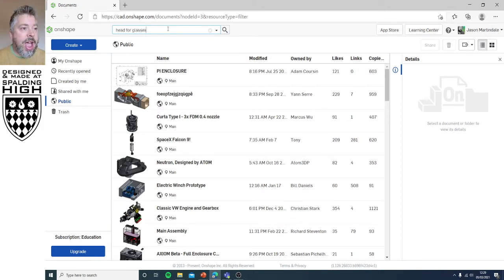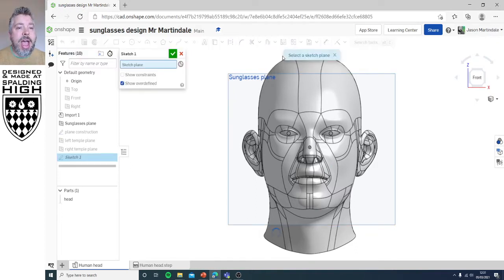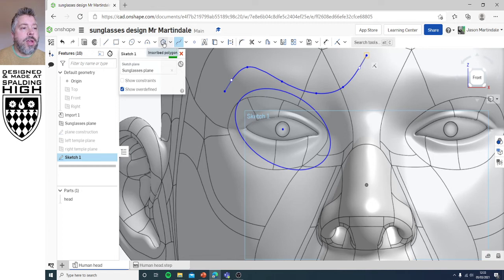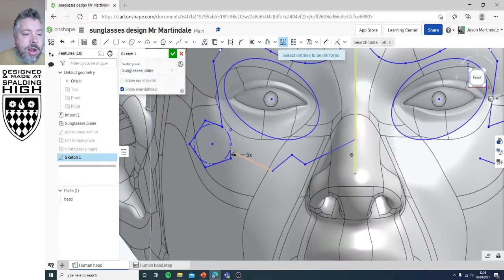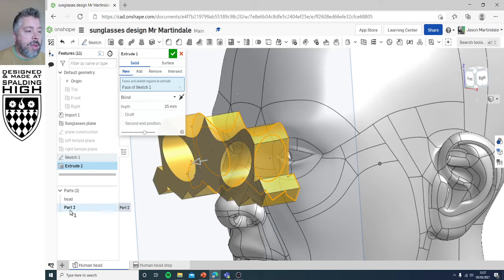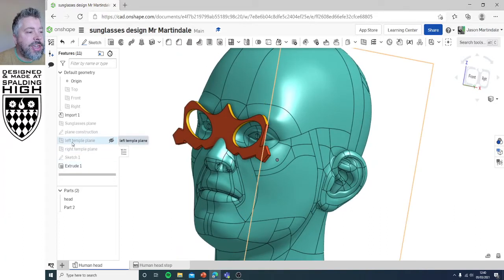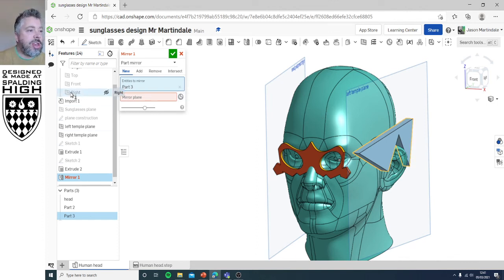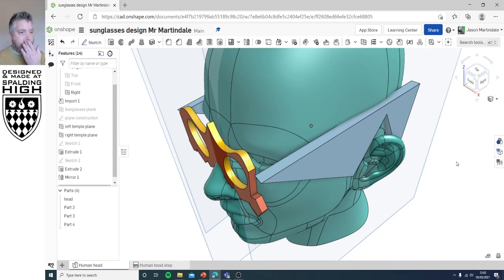Onshape sunglasses tutorial